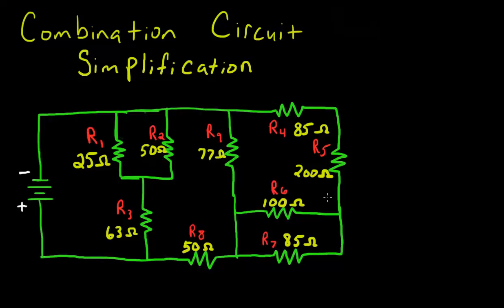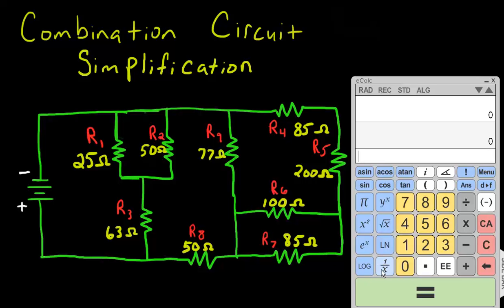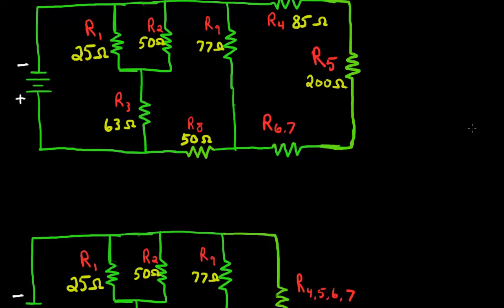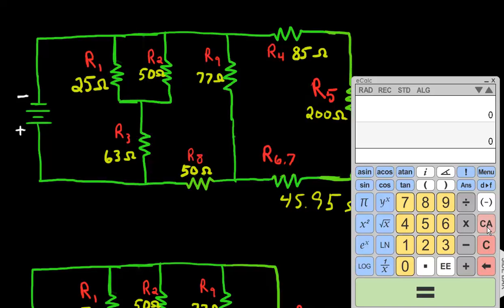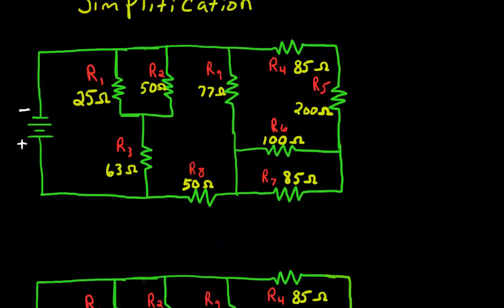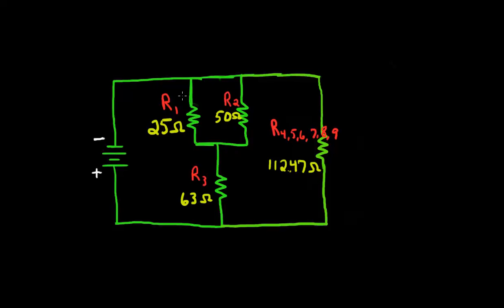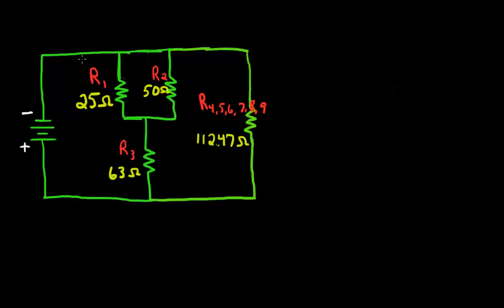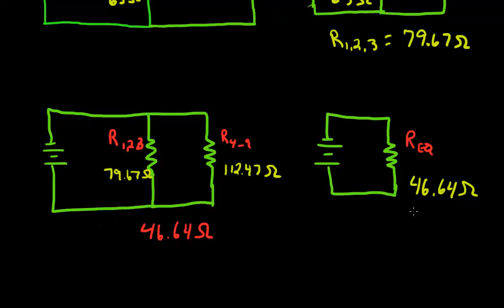Combination Circuit Simplification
We take a complex series-parallel circuit and simplify it down to a single equivalent resistance value.
The best way to learn the fundamentals of any electric circuit is to build your own circuit, and take your own measurements using test instruments. Check out this tutorial from another instructor to learn how to use the PhET lab simulators from the University of Colorado: